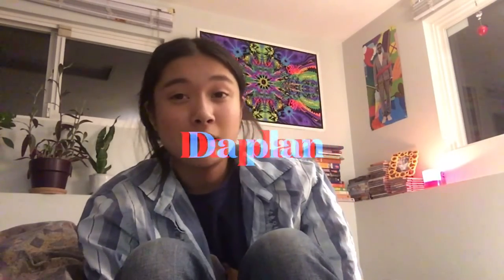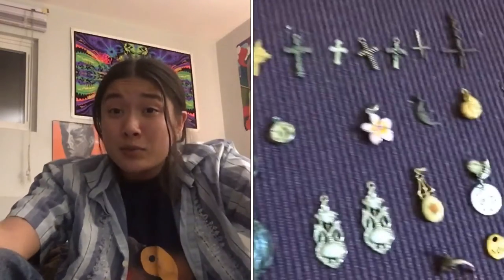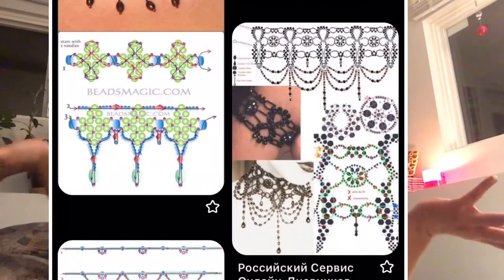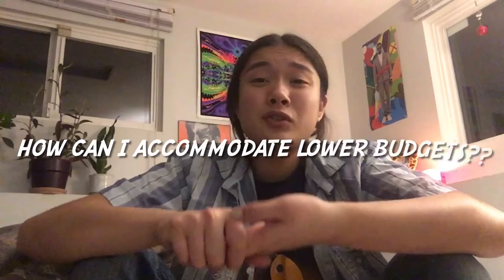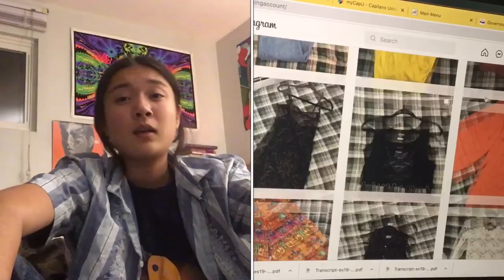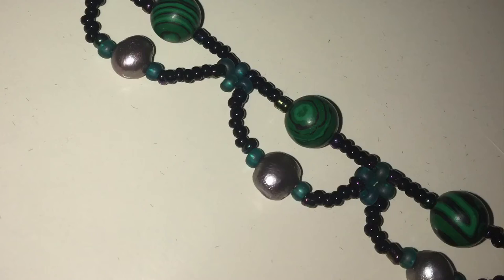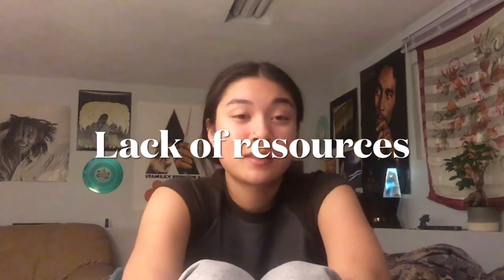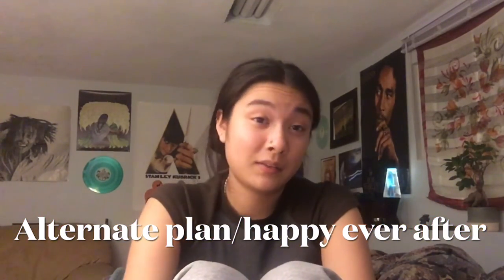Isabella’s Capstone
My journey making jewelry. A little contradictory. Loads of fun.